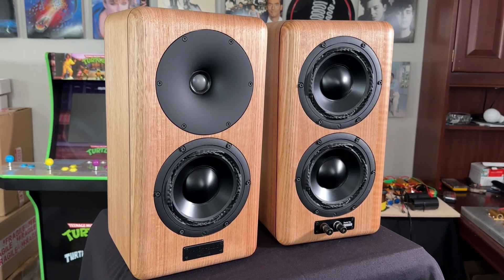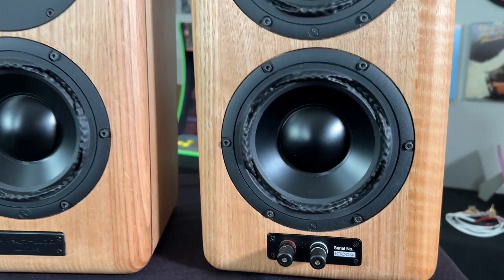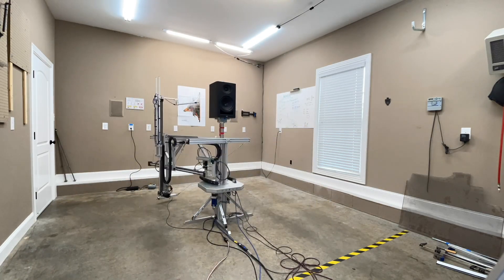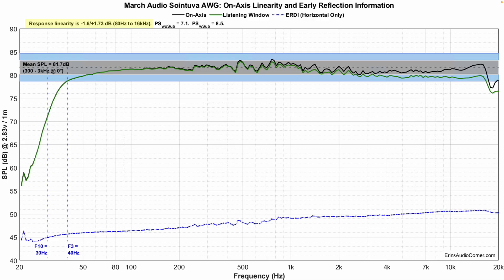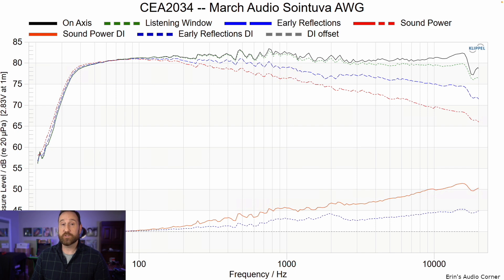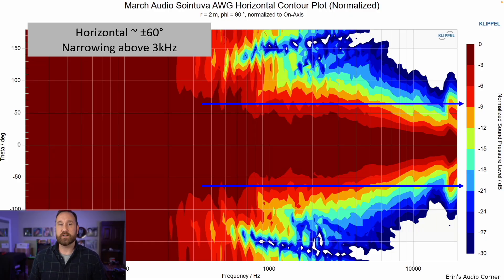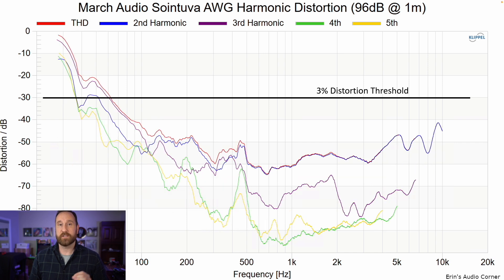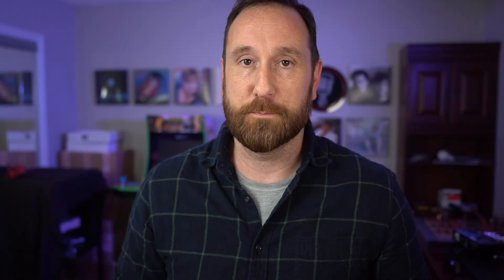Class Leading. March Audio Sointuva AWG Review.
Written review/data can be found here:
(coming soon)

Timestamps:
0:00 - Intro/Subjective
8:58 - Measurements
14:59 - Summary/Recommendation